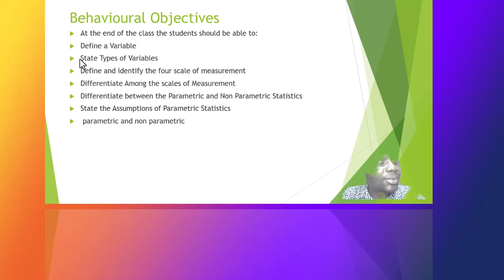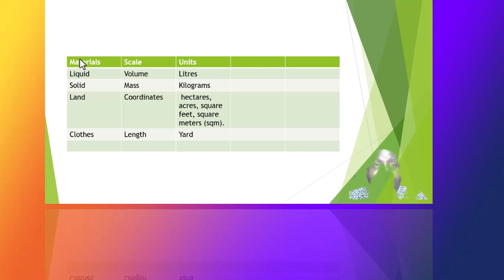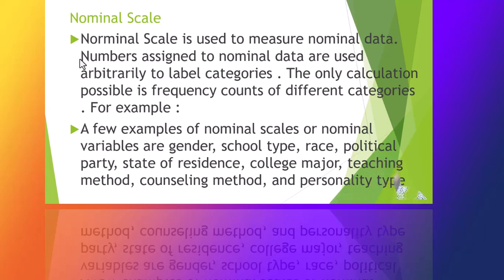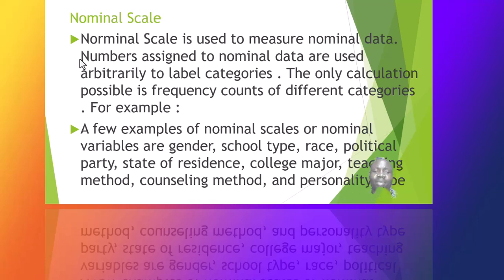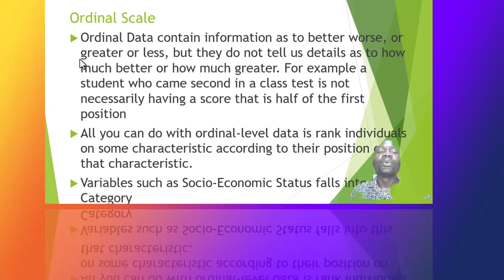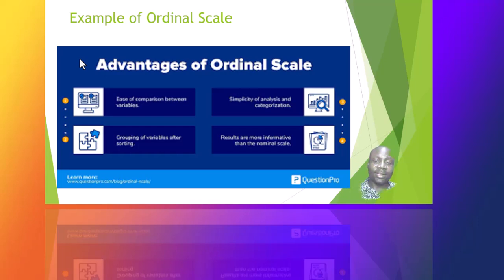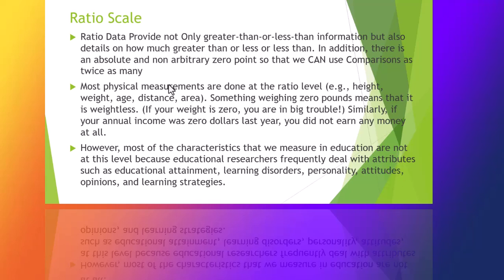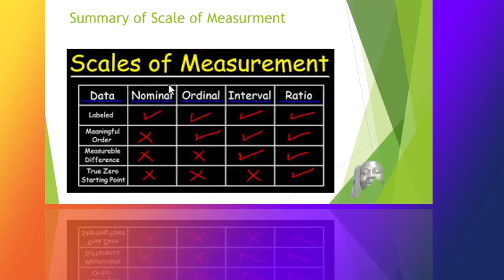Variables and Scales of Measurement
🎓 Understanding Variables in Educational Research + Scales of Measurement | Educational Research Explained

In this video, we dive into the fundamental concepts of variables in educational research and explore the four main scales of measurement: nominal, ordinal, interval, and ratio.

Whether you're a student, teacher, or researcher, mastering these concepts is crucial for designing strong research studies, analyzing data accurately, and making informed conclusions.

🔍 Topics Covered:

What are variables in research?

Introduction to the four scales of measurement

Differences between nominal, ordinal, interval, and ratio scales

Why measurement scales matter in data analysis

📘 Perfect for students in education, psychology, and social sciences, or anyone new to research methods.

📢 Share this with your classmates or colleagues who might find it helpful.